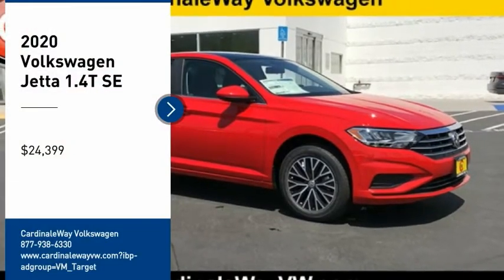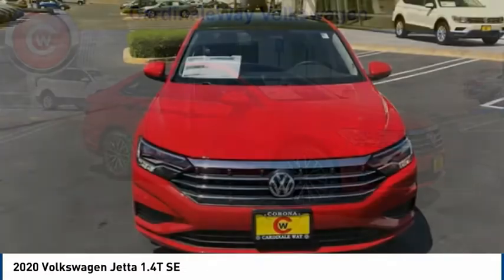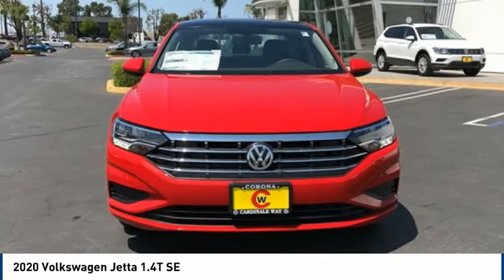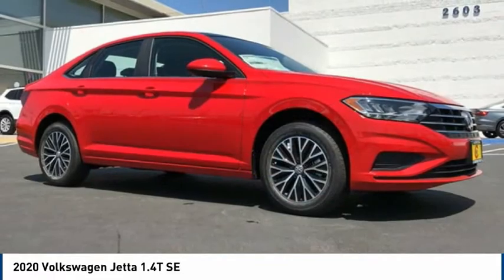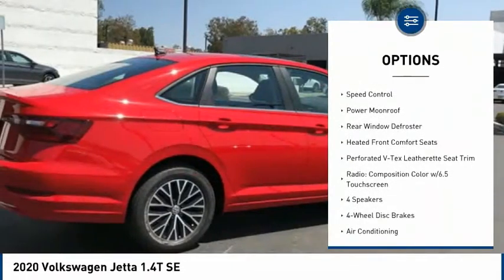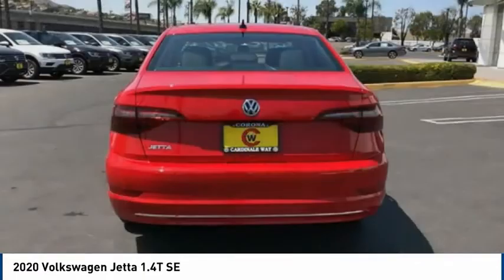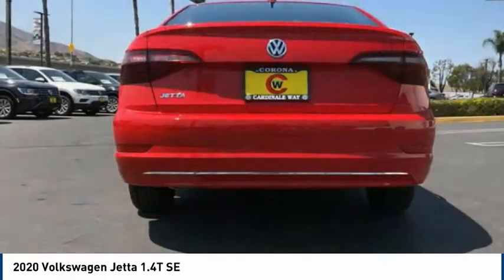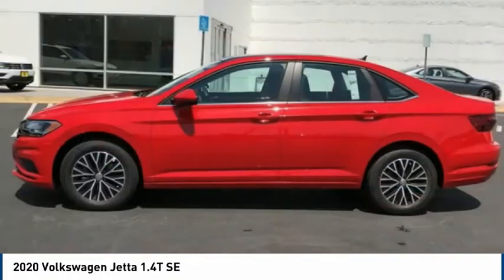2020 Volkswagen Jetta 1.4T SE FOR SALE in Corona, CA V9651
Stop in today for a test drive of this N 2020 Volkswagen Jetta

CardinaleWay Volkswagen
2603 Wardlow Road

2020 Volkswagen Jetta 1.4T SE FWD 8-Speed Automatic with Tiptronic 1.4L TSI Titan Black Artificial Leather.  Recent Arrival! 30/40 City/Highway MPG  Awards:     2020 KBB.com 10 Coolest New Cars Under  20,000     Vehicle price and availability are subject to change without notice.